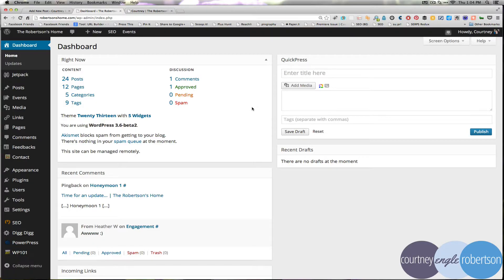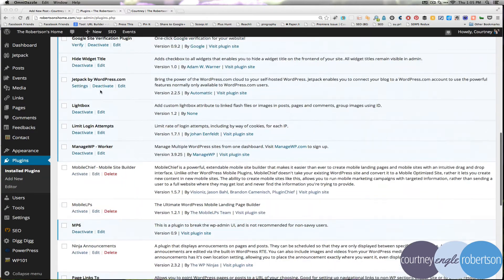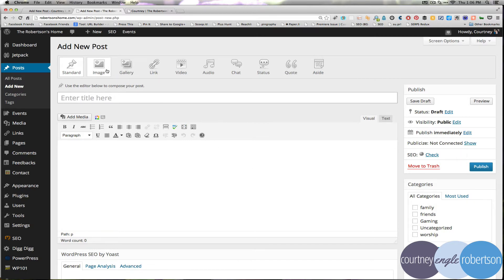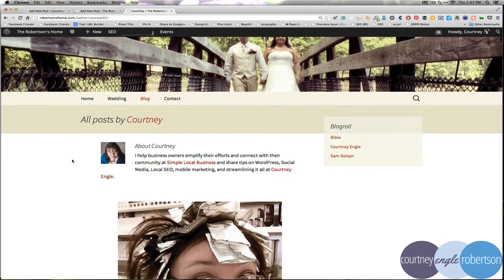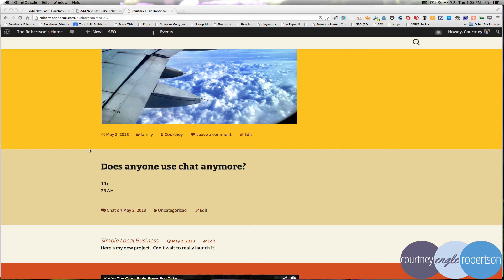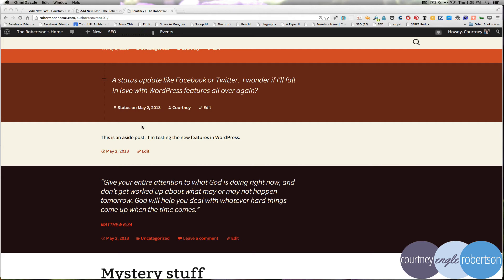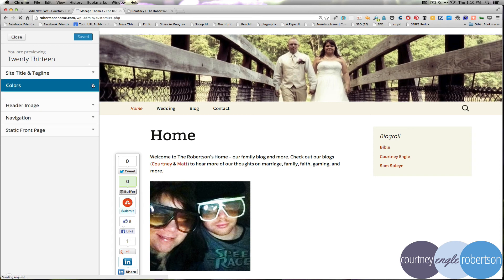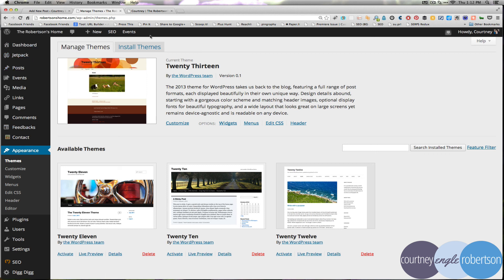WordPress 3.6 preview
A video tour of the new WordPress 3.6 changes